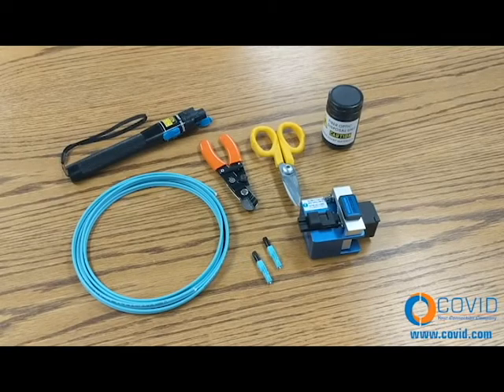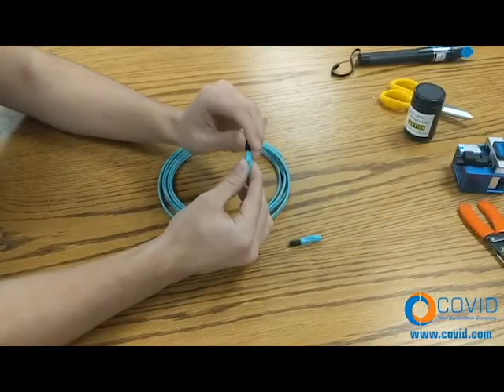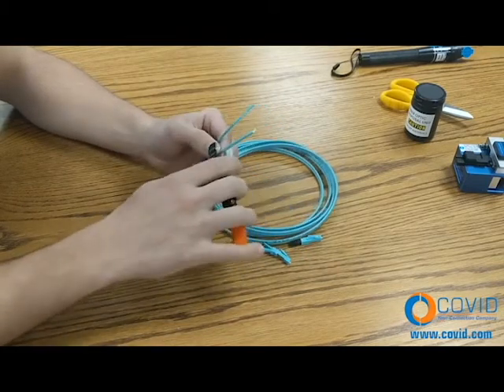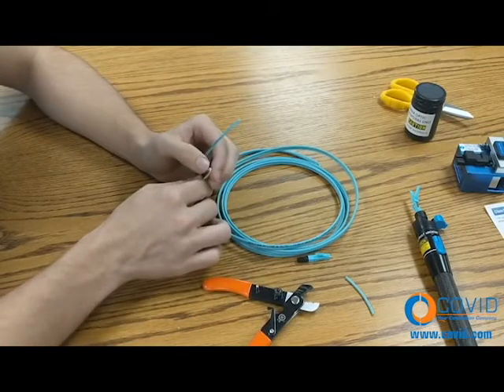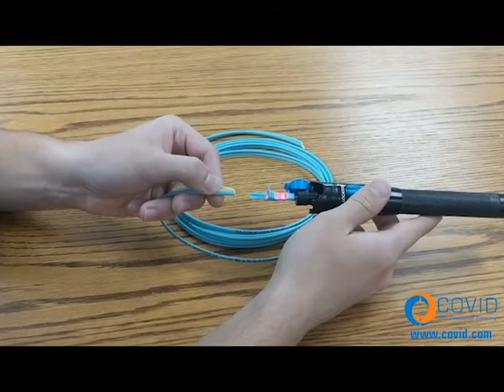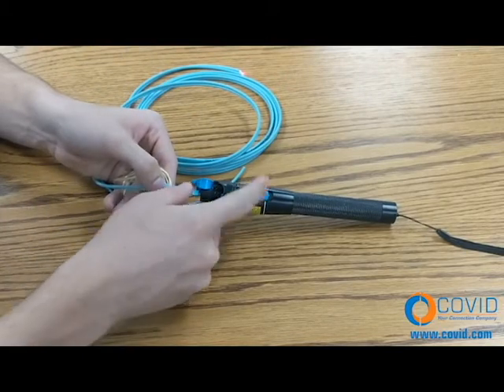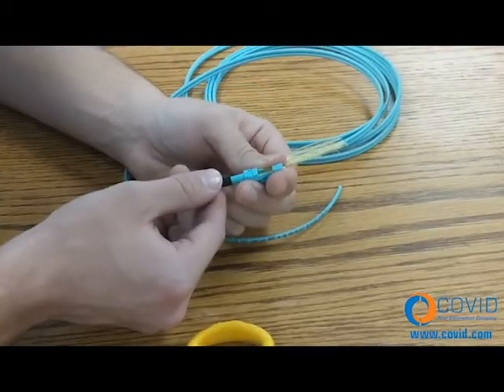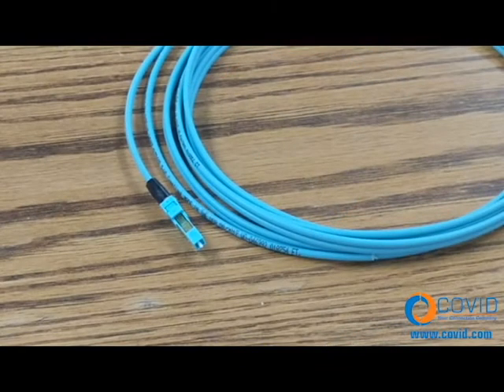How To Terminate Covid Simple Fiber Optics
A step-by-step guide for terminating Covid Simple Fiber Optic cables. These fiber optic cables offer an easy and quick fiber termination. Taking the complication out of self-terminating fiber.